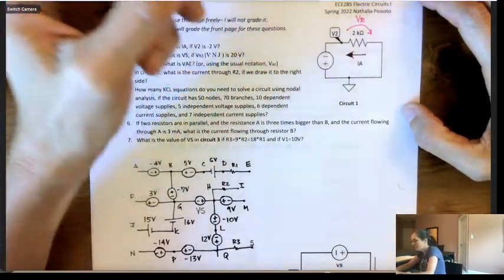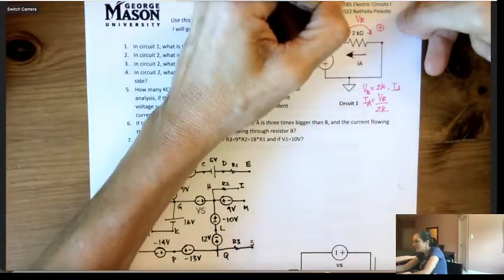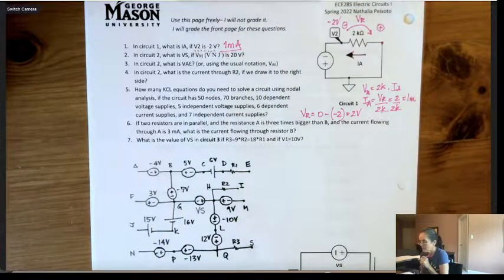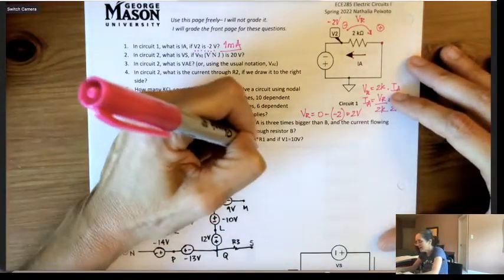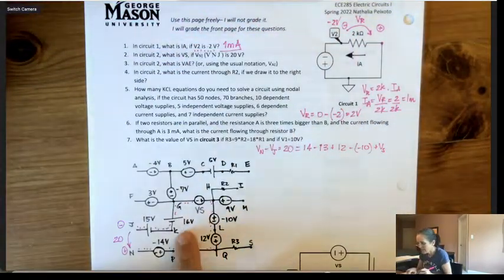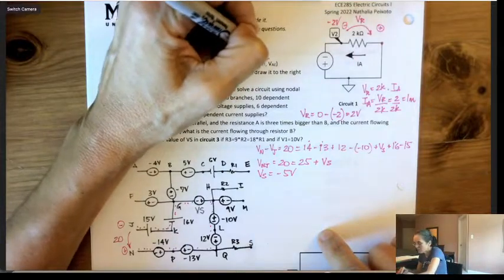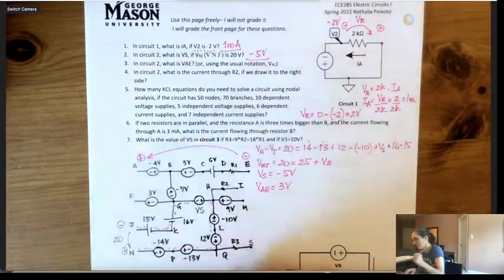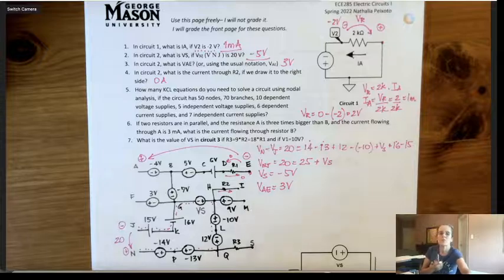Spring22 exam questions1 to 4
solving circuits exams.